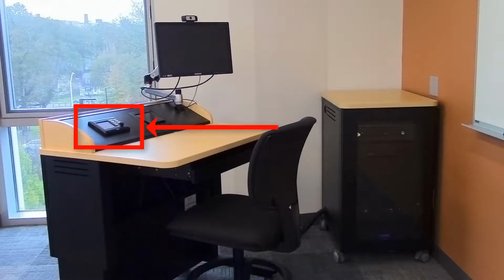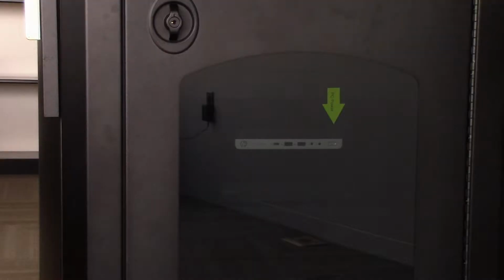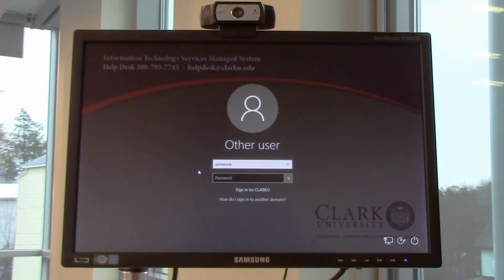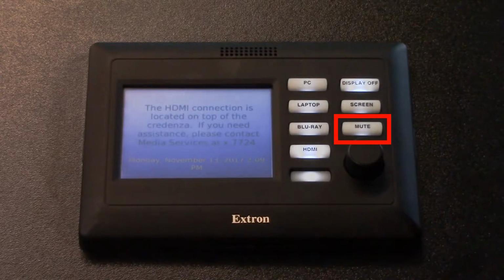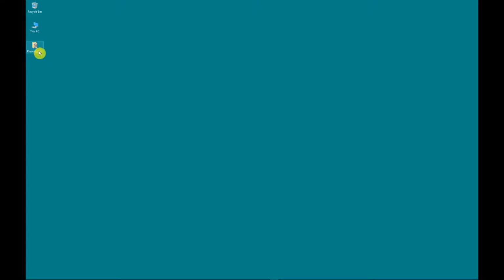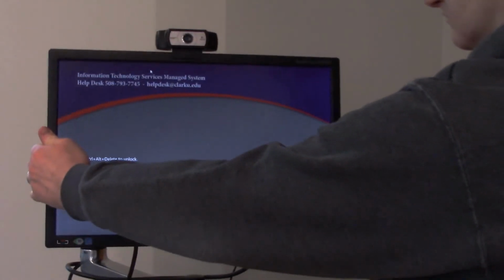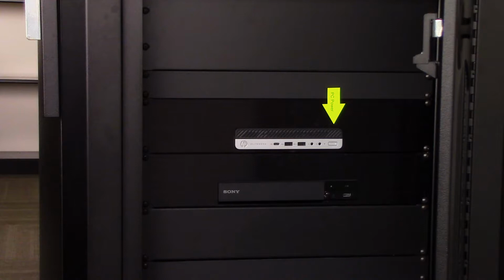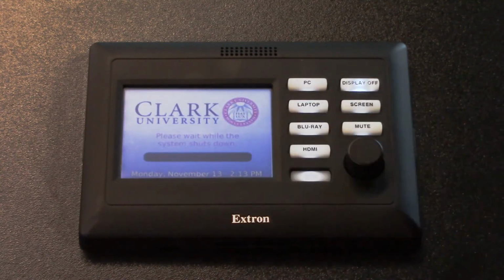Getting to Know Your Classroom - 2019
Learn how to use the technology in our classrooms.